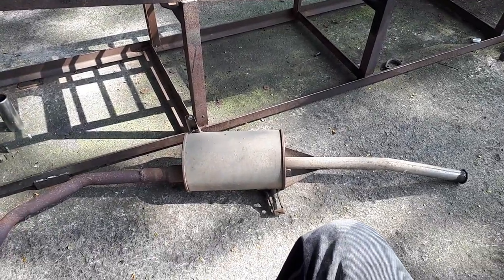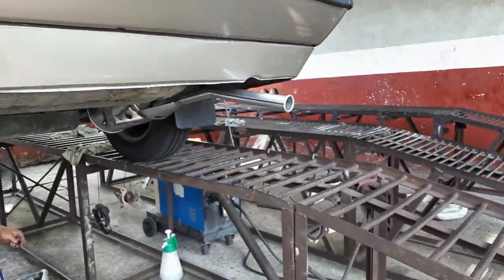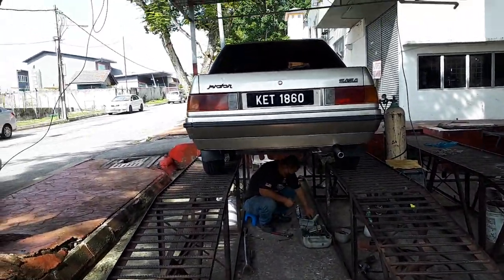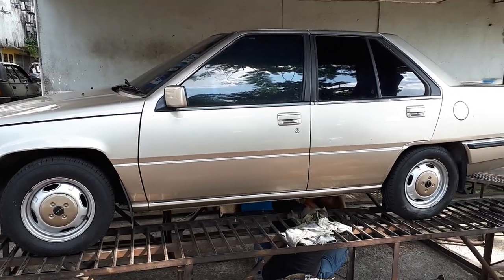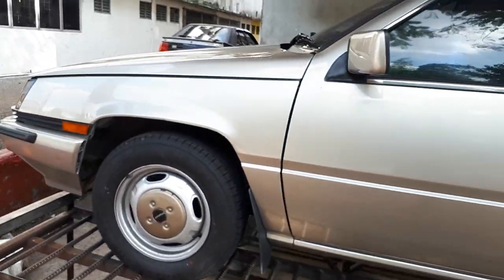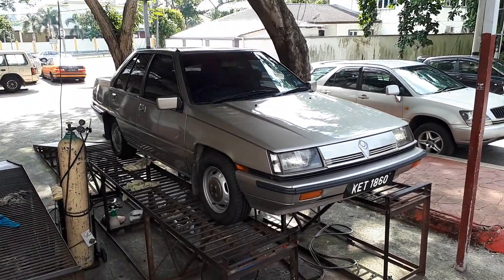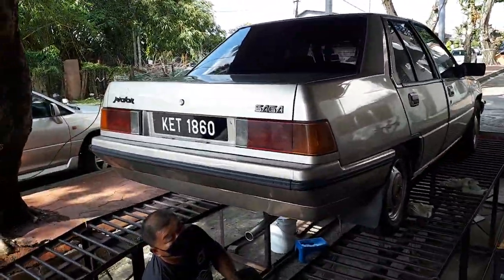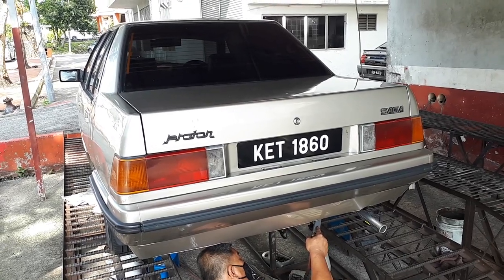UCR UPDATE: The 1985 Proton Saga Continues - Original OEM Exhaust FOUND!! (4min) | EvoMalaysia.com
I SORTA knew I'd have to do this sooner or later, seeing as how most of my Weevils have had to get new mufflers, but what I didn't expect was to find a complete exhaust system for the '85 Saga, from header to muffler!!

I just happened to be passing Win Soon in SS3, my go-to exhaust shop and my buddy Panjang had one! At a cost of rm280/- all in "siap-pasang" it was a no-brainer that I got it fitted right away. With the alloy tip that I scored at Atib's place at the end, the thumbnail pic shows the end result, love it!

Also stuck on the "proton" & "SAGA" emblems back on the boot-lid, and she's probably heading to Ah Kei's for a full outside coat of paint by next week :)